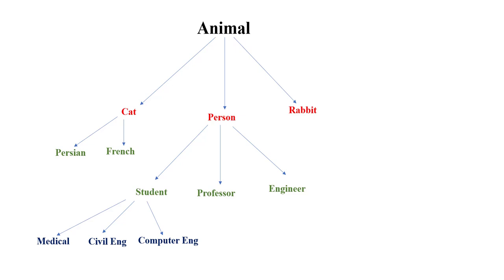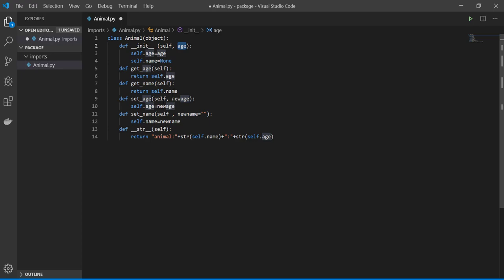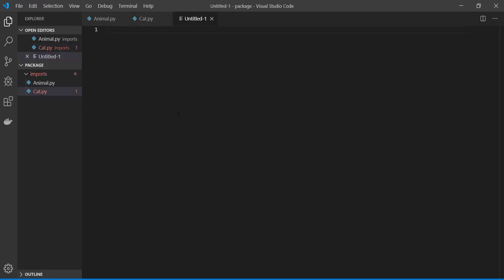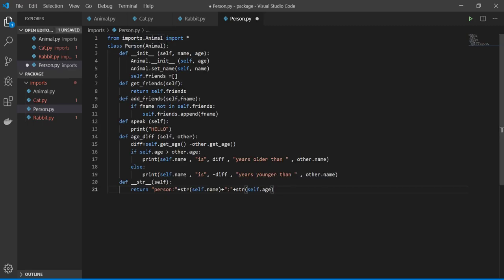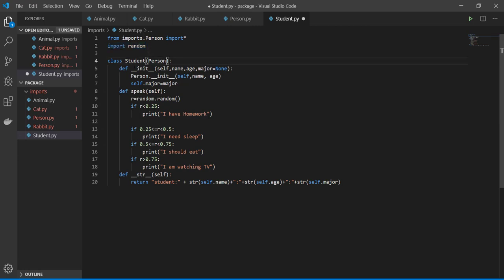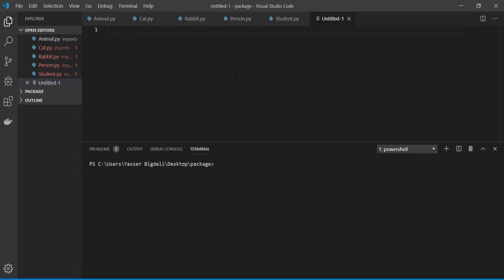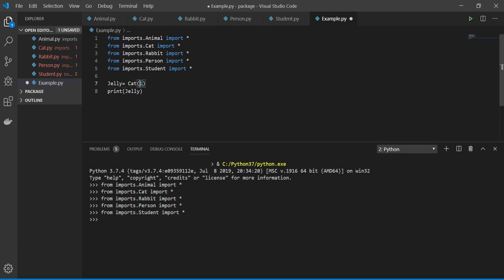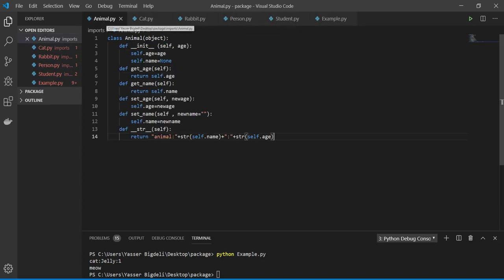How to professionally organize Python Scripting ?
My office  tools:
- Microphone I use for voice recording
- The HD Monitor I used for my work
-Keyboard I use for coding
- Wireless Computer Mouse I use
-The Headphone I use

Books I read:
- Rich Dad Poor Dad
-The 7 Habits of Highly Effective People
-Think and Grow Rich
-Zero to One
-Awaken the Giant Within